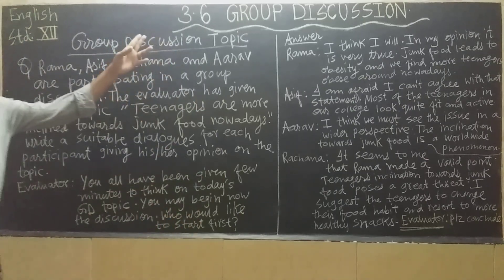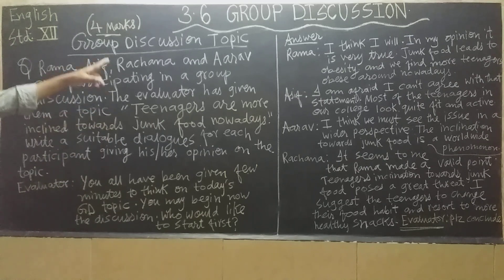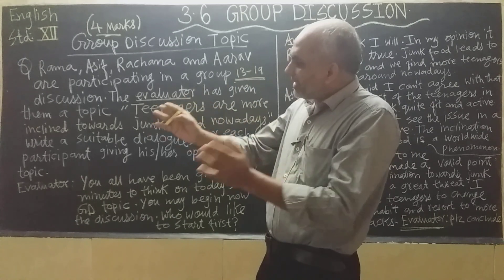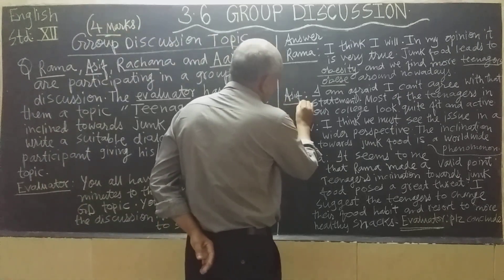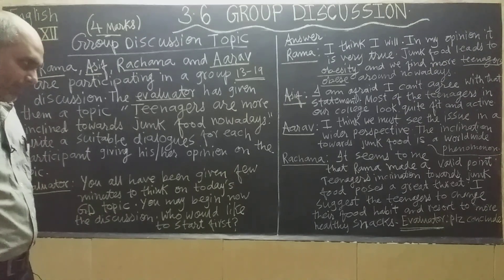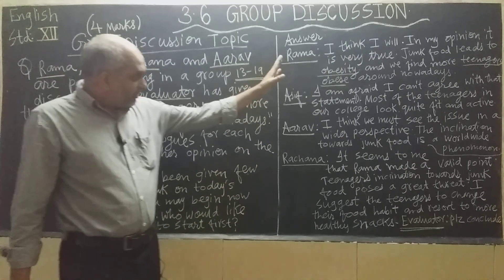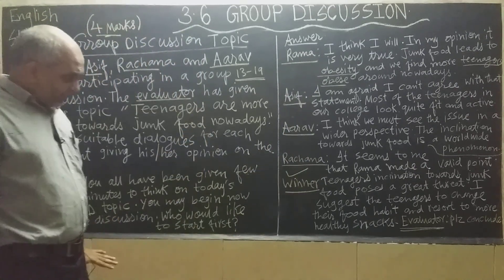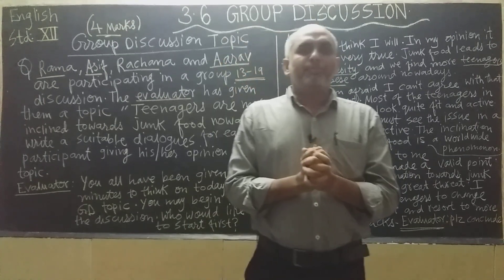3.6 GROUP DISCUSSION.(Part-3)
Group discussion plays a  vital role in students life.Group discussion in the classroom are not only beneficial for a students social skills but also enhance their educational development and learning too.It  improves  learning, asking open - ended questions will encourage critical thinking and help students to think for themselves. It helps the students to understand  a topic or concept deeply. It is used to improve  communication skills as it can encourage the students to become more  confident in speaking up and asking questions. It  improves learning as group discussion invites the students  to be the speakers.